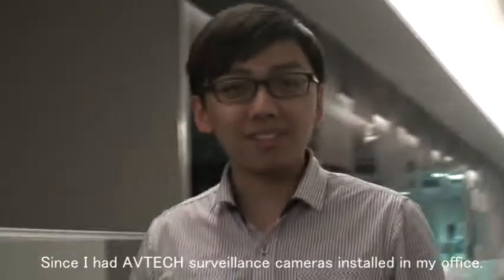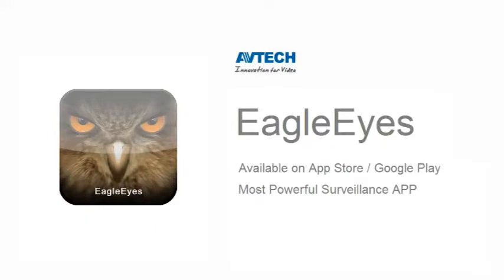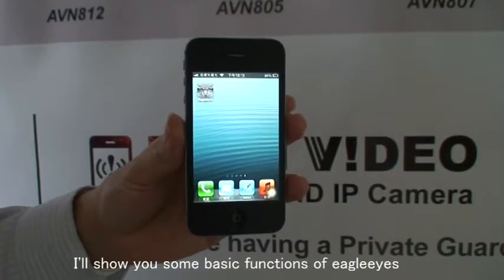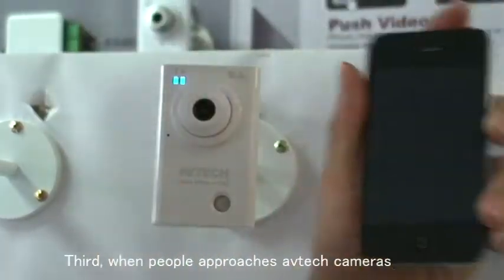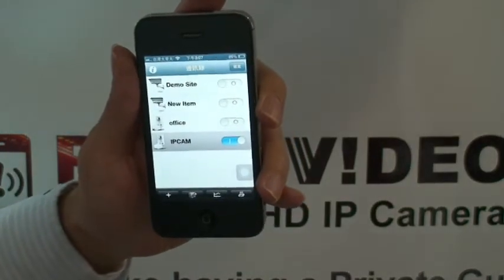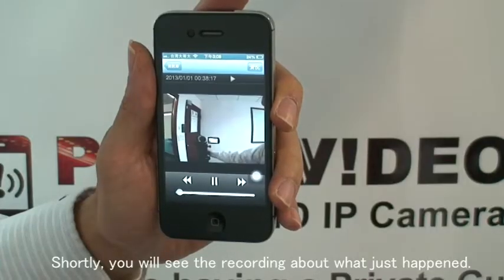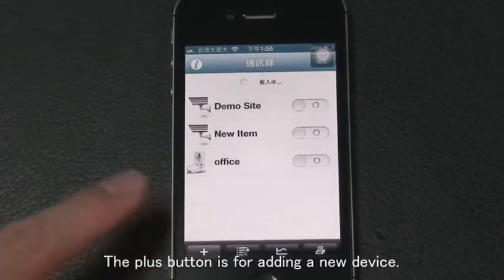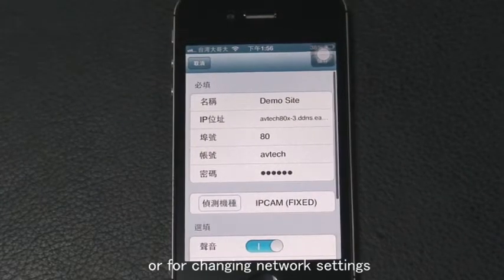HD IR Bullet IP CAM(AVM565A)_Mobile Device_Office Application_AVTECH(陞泰科技)_EagleEyes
AVM565A's features include Smart Recording, Solid Light, Crystal Image, and 1080P HD image. Let's see the demonstration here.